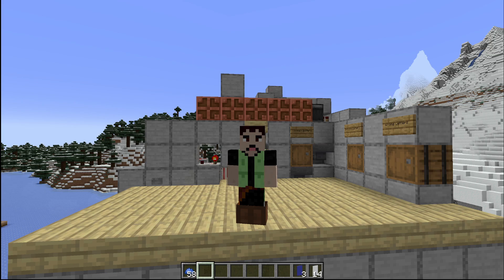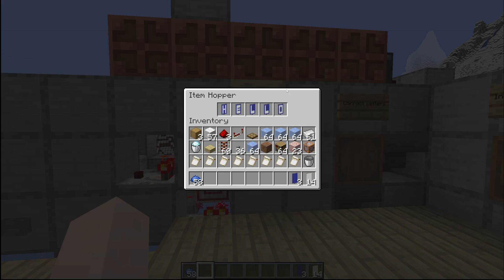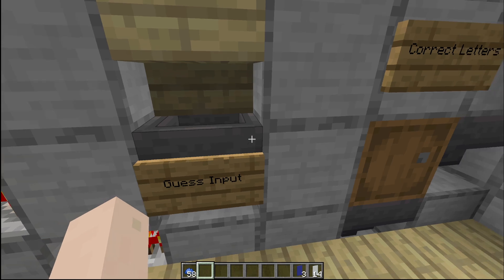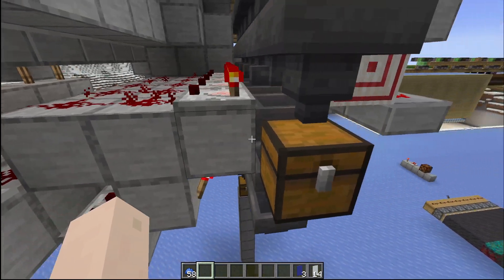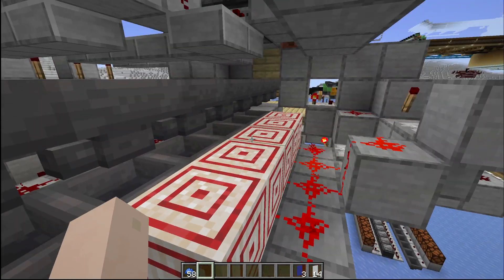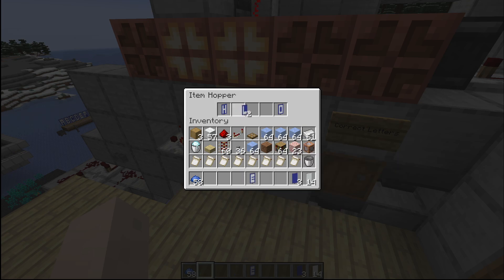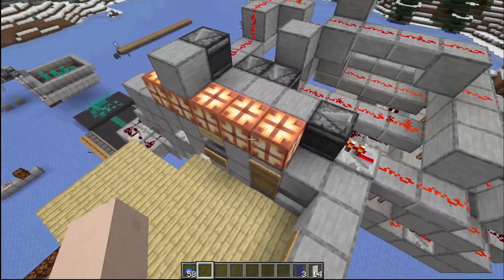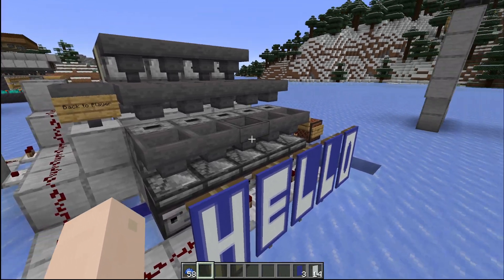Working on Wordle in Minecraft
Just a fun (not so) little challenge I couldn't resist attempting.